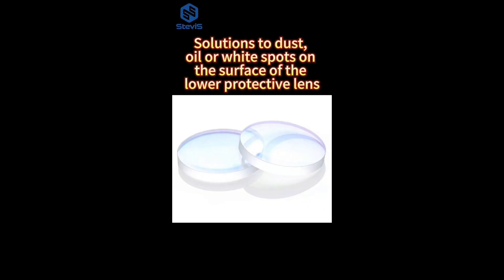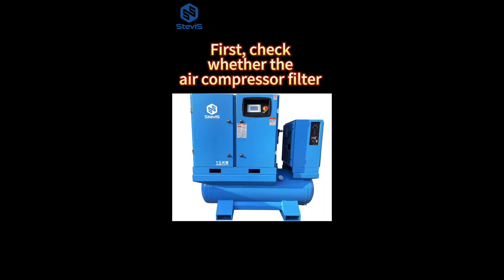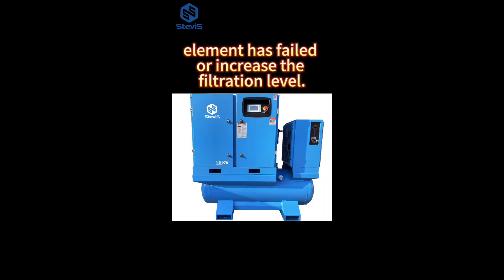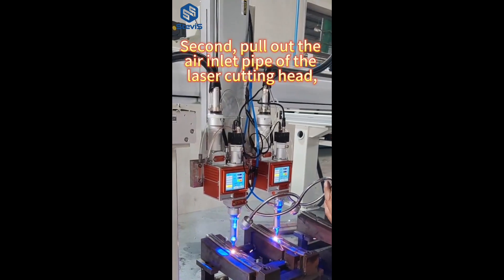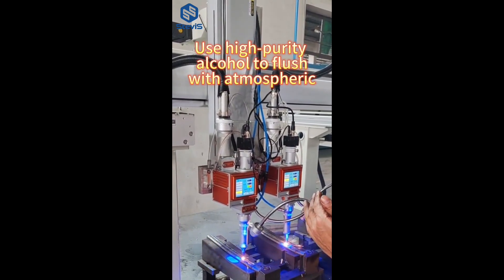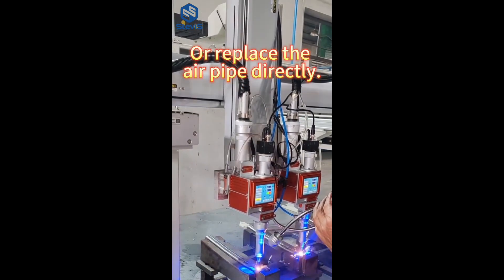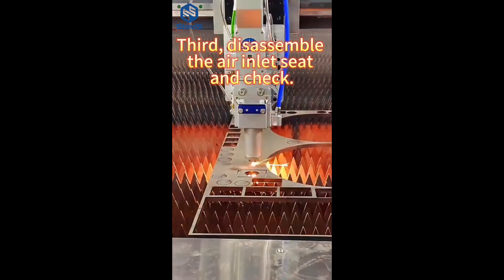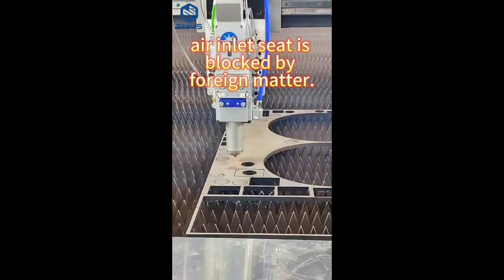[SteviS Laser] Solutions to dust, oil, or white spots on the surface of the lower protective lens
Solutions to dust, oil, or white spots on the surface of the lower protective lens.

We are metal sheets, plates, pipes and tubes laser cutting machines and laser welding machines manufacturer in China.